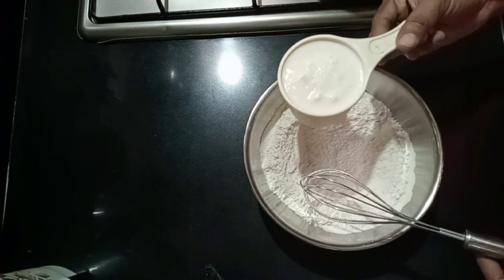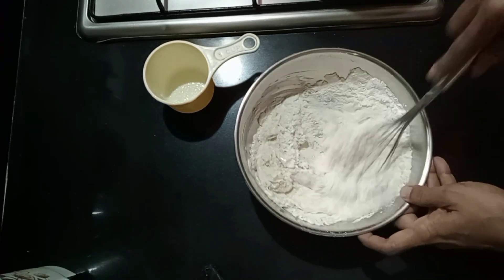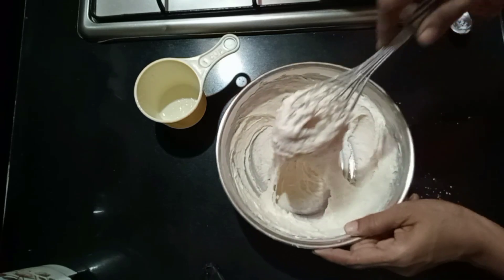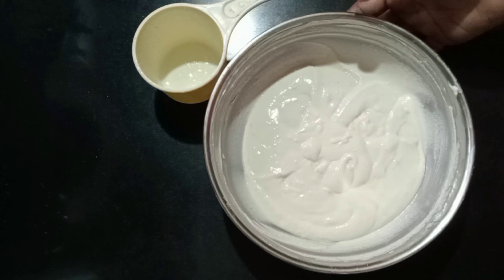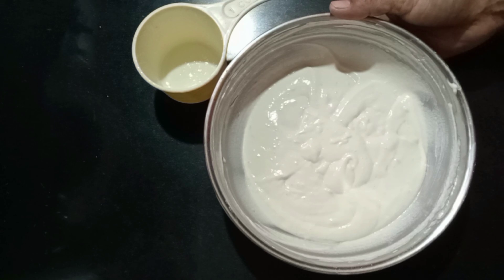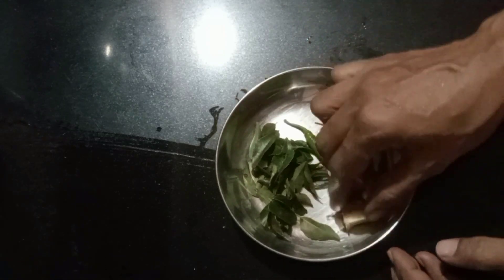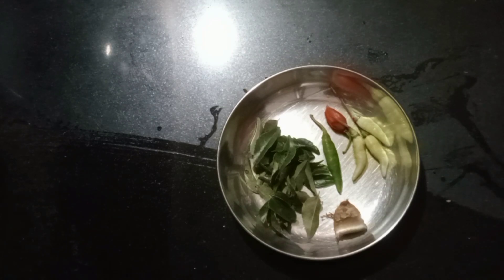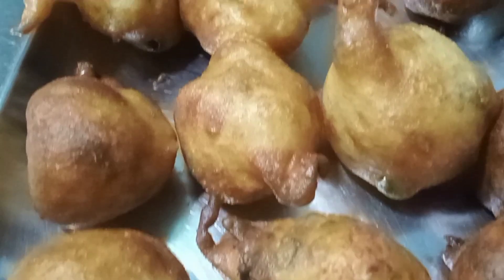മൈസൂർ ബോണ്ട എളുപ്പത്തിൽ ഒരു നാലുമണി പലഹാരം